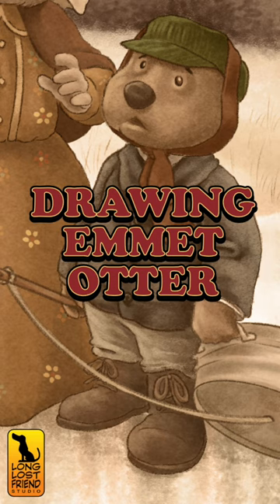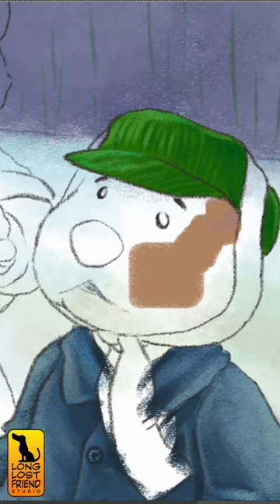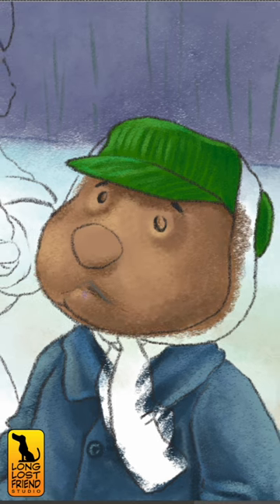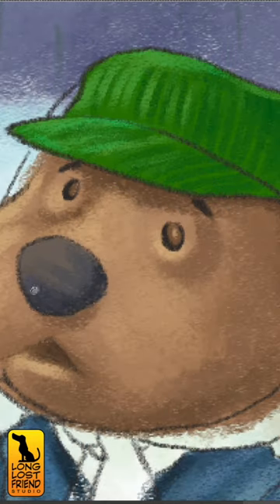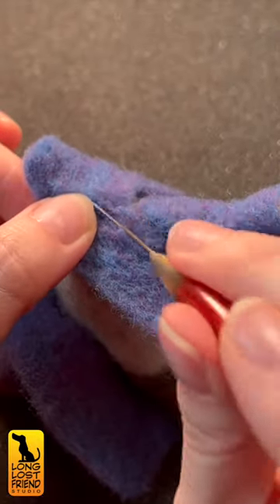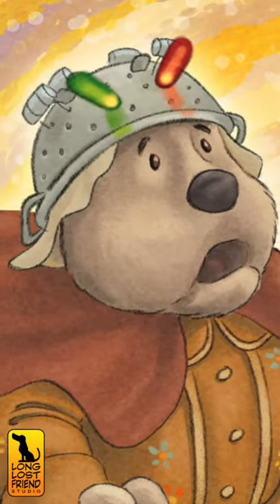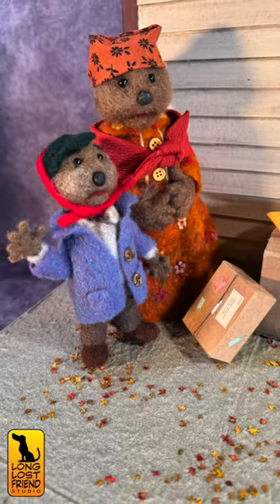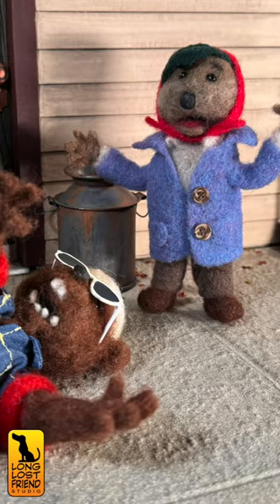Drawing Emmet Otter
We draw, sculpt, and build a diorama for the long lost, alternate ending to Emmet Otter's Jugband Christmas that we found in our basement.

WX8NO5LQAQA3D615